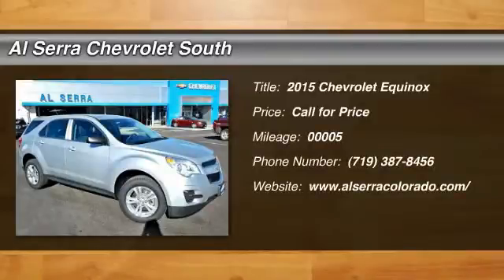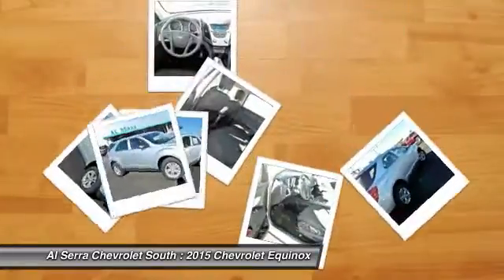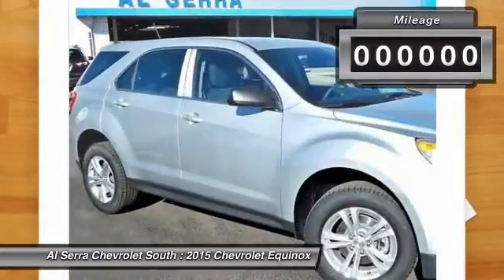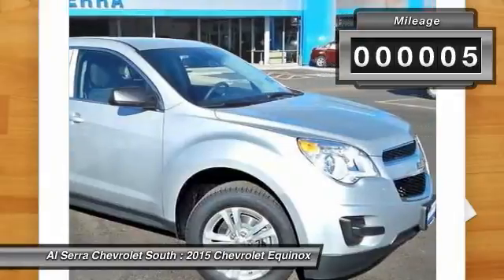2015 Chevrolet Equinox Colorado Springs, Denver, Castle Rock 15672T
2015 Chevrolet Equinox LS

230 N. Academy Blvd

 Price includes: $1,000 - Denver/Peoria Auto Show Bonus Cash. Exp. 04/30, $1,000 - General Motors Consumer Cash Program. Exp. 04/30, $750 - Chevrolet Select Market Bonus Cash. Exp. 04/30